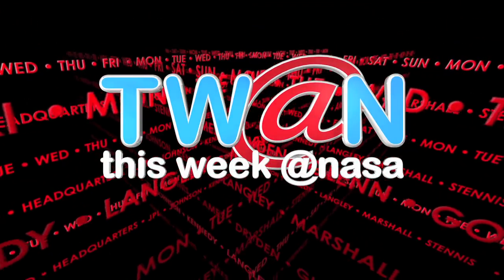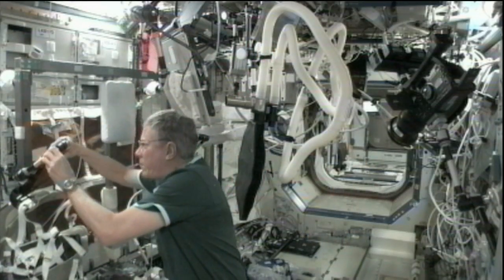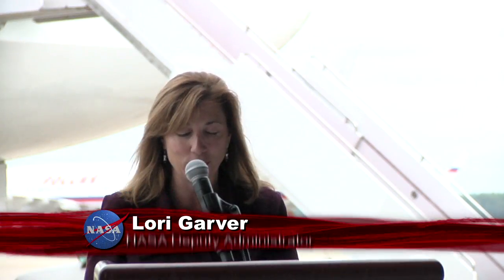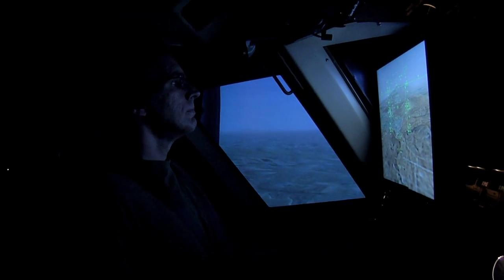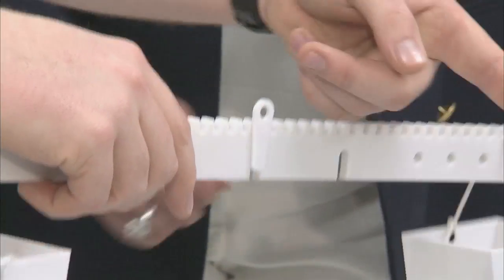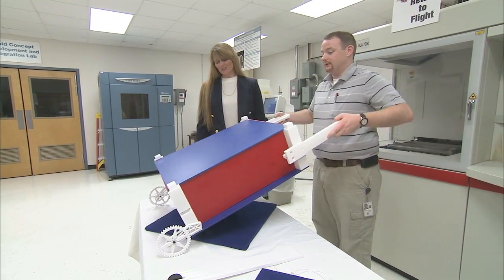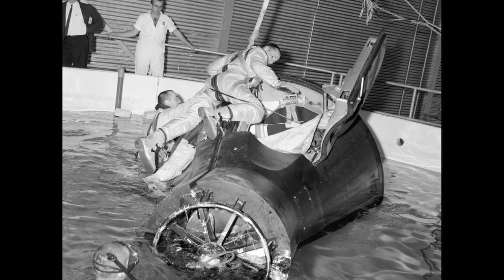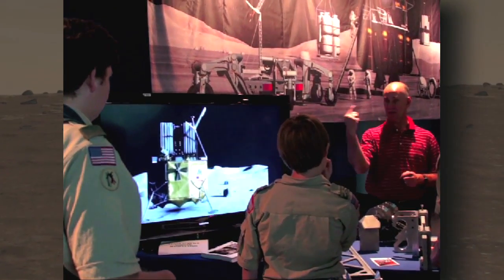Aquarius Satellite Sees Seas' Salt and More on This Week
This Week at NASA highlights the new Aquarius instrument's first global map, a sit-down with the Expedition 30/31 crew, student views of the SOFIA Observatory, the Boy Scouts  Robotics Merit Badge,  a cutting-edge STEM kit, Johnson Space Center's 50 year celebration, Bolden at the New Horizons in Aviation Forum, and monkeying around with the ISS and Dr. Jane Goodall.